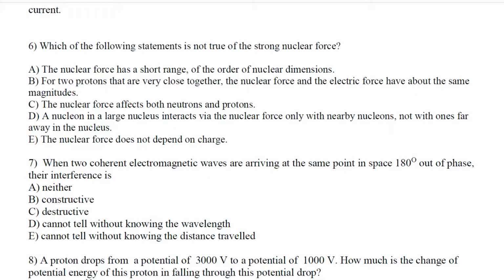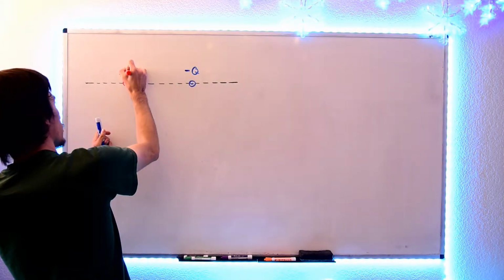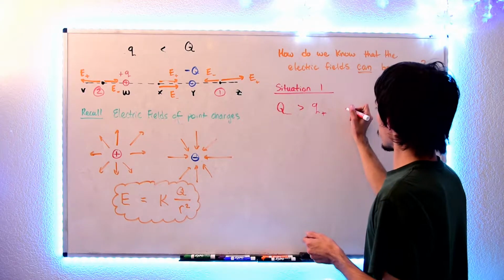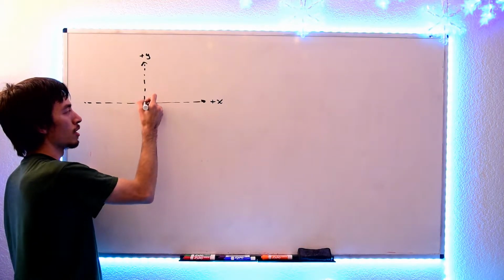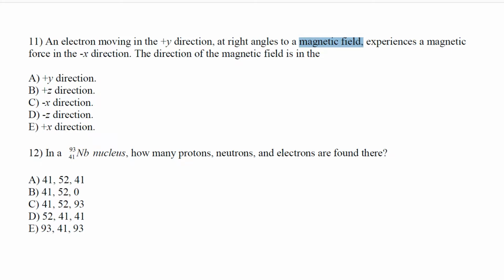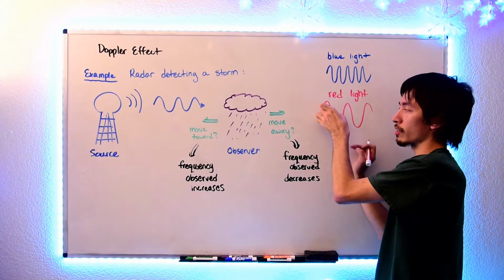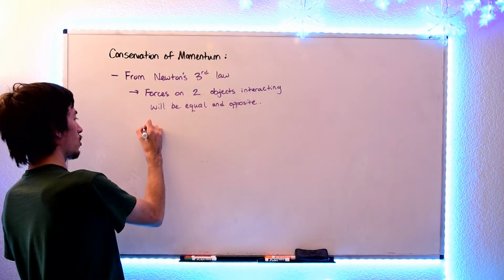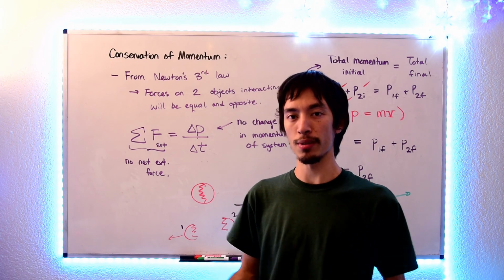Physics 100B - Review Session #3 for Final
Topics covered:
- Where Electric Fields Cancel Out
- Magnetic Force on Charged Particles
- Amount of Particles in an Atom (proton, etc.)
- Doppler Shift; Red/Blue shift
- Conservation of Momentum in Nuclear Decays